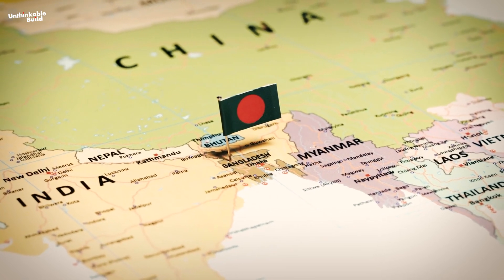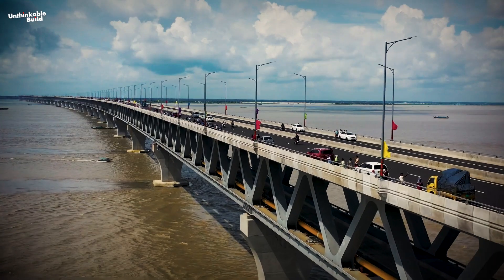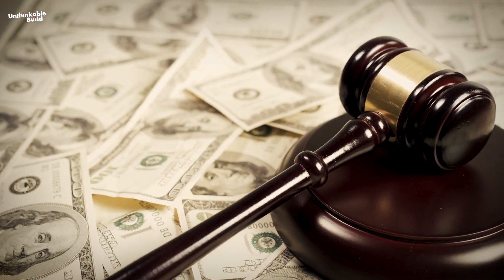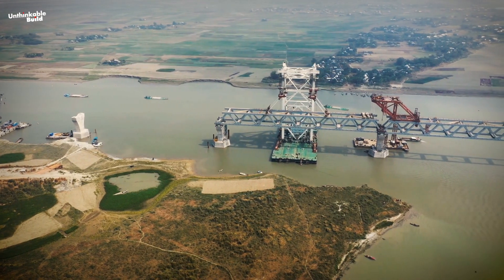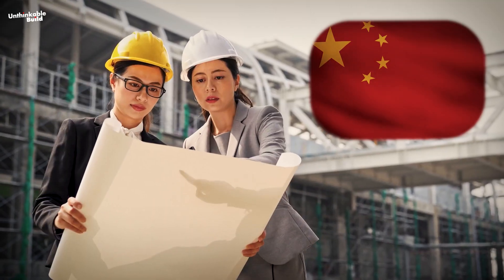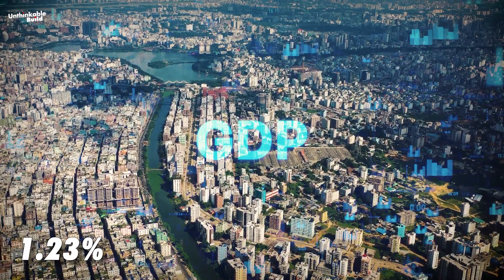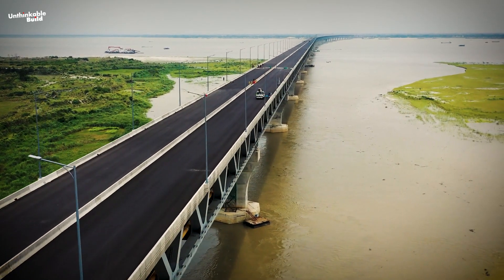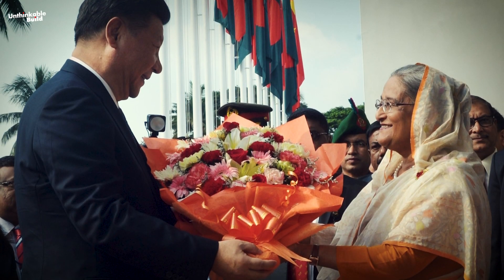China Built Bangladesh’s Longest Bridge – The $3.6B Padma Bridge Mega Project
China has completed one of the most ambitious mega projects in Bangladesh the Padma Bridge, a 6.15 km long structure built over one of the world’s most challenging and dangerous rivers. Costing $3.6 billion, this four-lane highway and railway bridge connects 21 districts, boosting Bangladesh’s economy and transforming transportation in the region.

In this video, we explore how this massive project was engineered, the extreme challenges faced — from deadly river currents and fragile soil to intense monsoon floods — and how its completion is expected to increase Bangladesh’s GDP by 1.23%. The Padma Bridge isn’t just a game-changer for Bangladesh, but also a key part of China’s Belt and Road Initiative, linking South and Southeast Asia like never before.

0:00 Introduction: The $3.6B Padma Bridge Mega Project
1:40 Padma Bridge Background: History, Cost & Key Facts
3:20 Why Building the Padma Bridge Was a Massive Challenge
4:42 How China Built Bangladesh’s Longest and Deepest Bridge
5:58 Padma Bridge’s Economic Impact on Bangladesh
7:49 China’s Global Influence Through the Padma Bridge Project